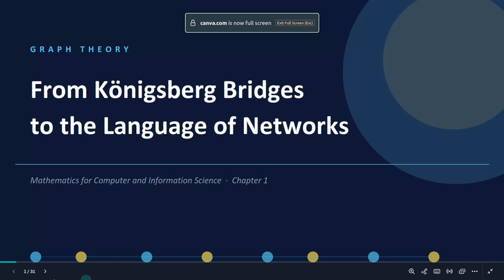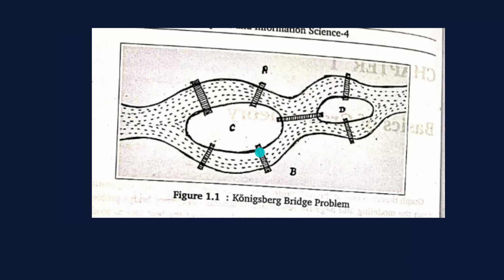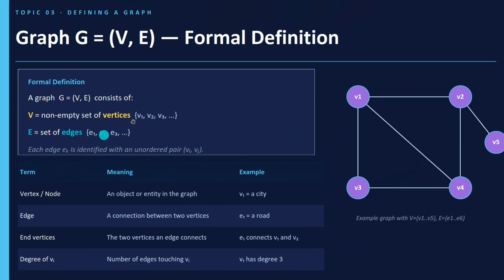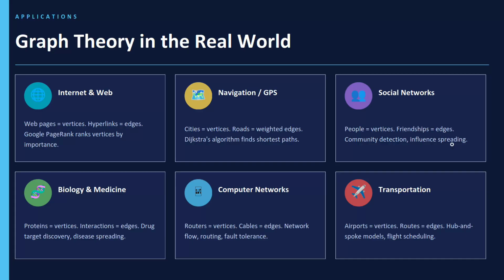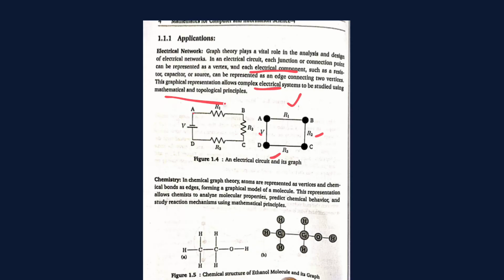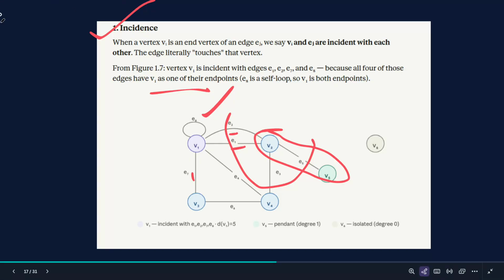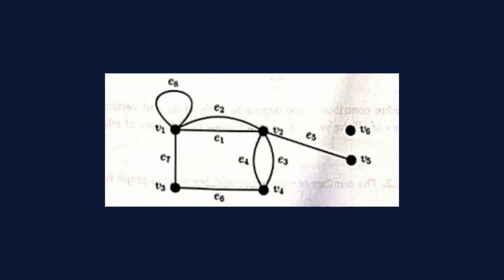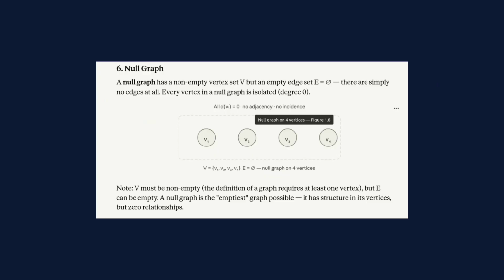maths s4 cse module-1 part-1 2024 scheme